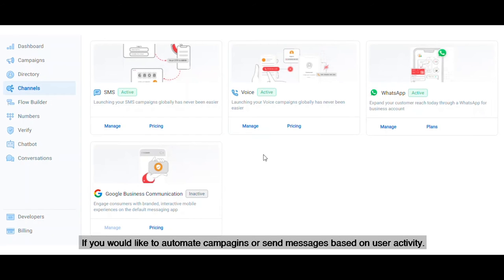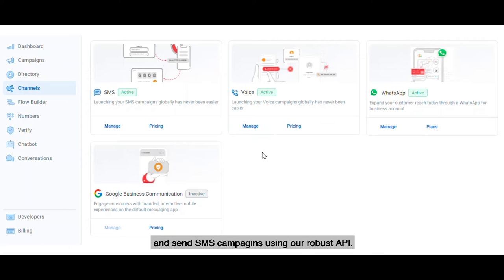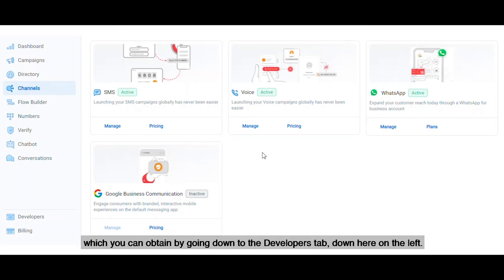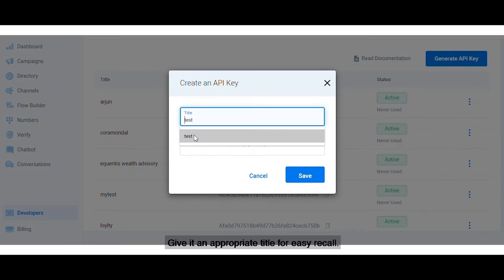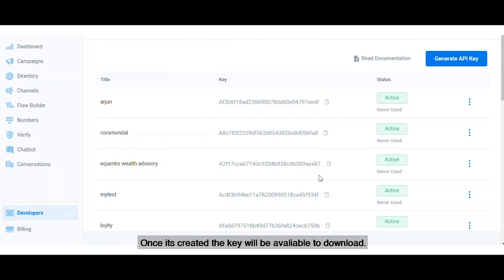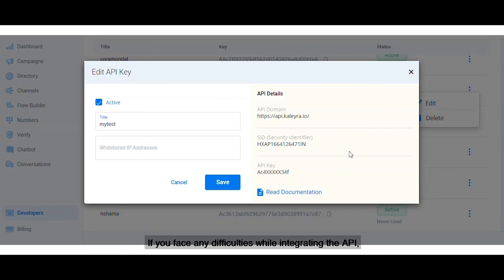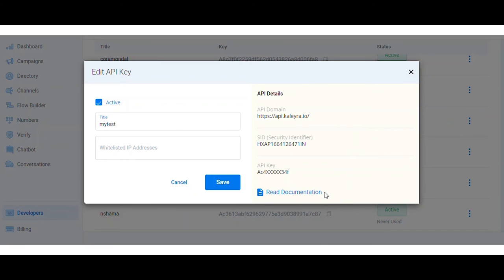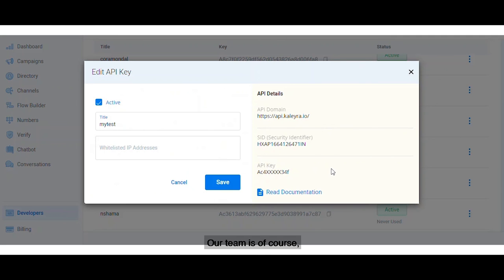Kaleyra SMS - Demo Series | 08 | API Key Generation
This demo video of Kaleyra SMS breaks down the process of API Key creation, making it easy for you to generate one and add it to your platform of choice to send out SMS campaigns.

Sign up for a free account and start using the Kaleyra communications suite now

Kaleyra, Inc. (NYSE American: KLR, KLR WS) is a trusted global CPaaS, serving integrated multi-channel communication solutions to businesses worldwide. We are constantly innovating and empowering brands to deliver the best customer experience across multiple channels like SMS, Voice, and WhatsApp. Our cloud communication platform helps businesses connect with billions of users across the world, in a scalable, reliable, and secure manner.